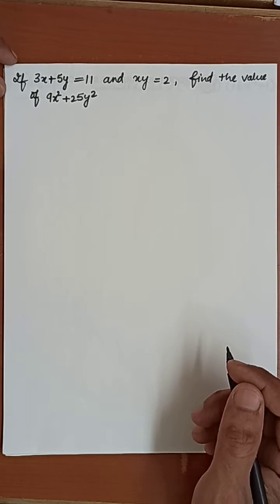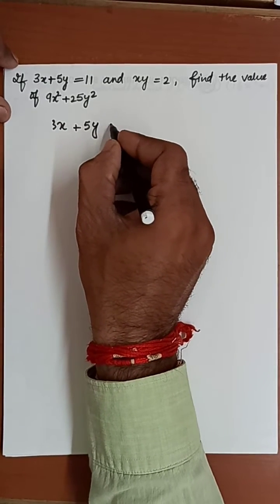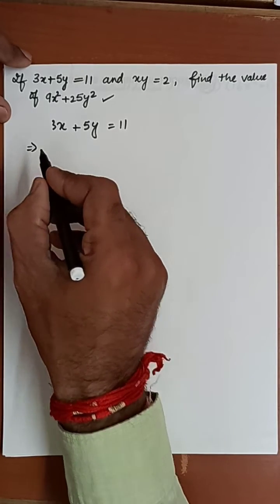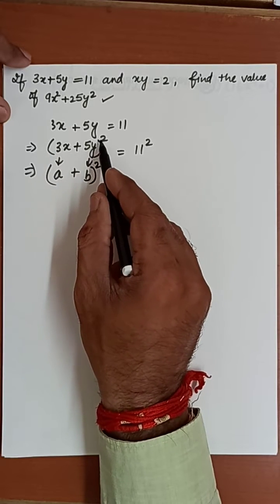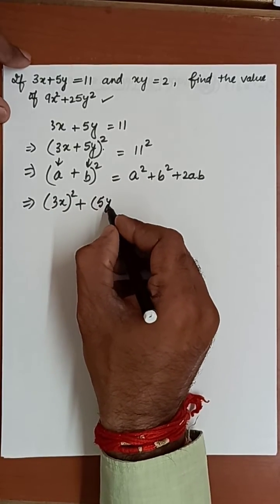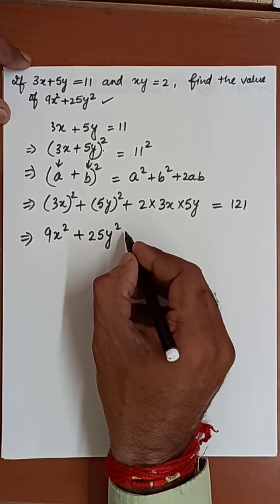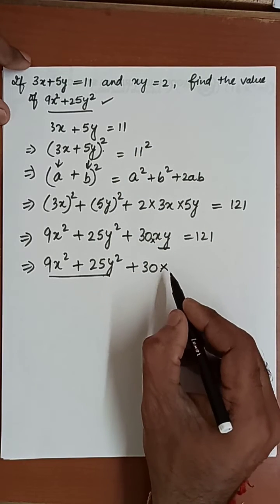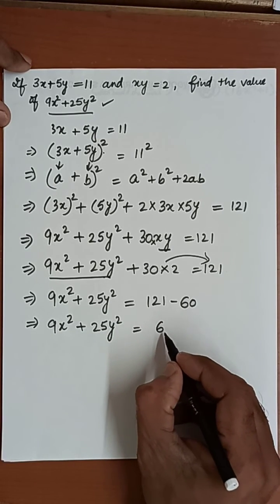If 3x+5y=11 and xy= 2 then find the value of 9 X² + 25 y²